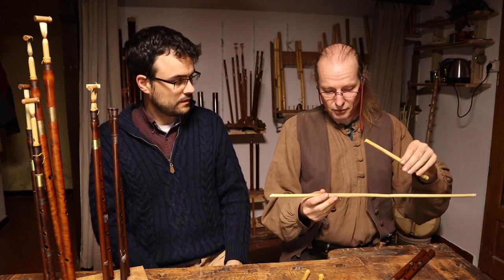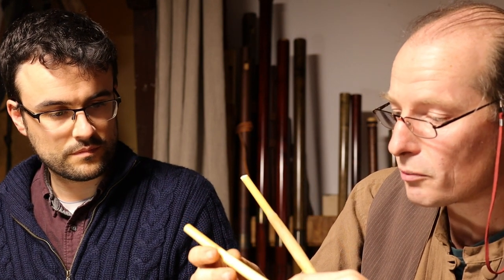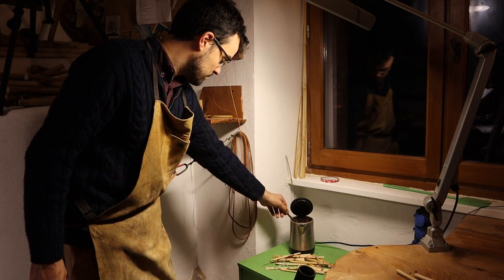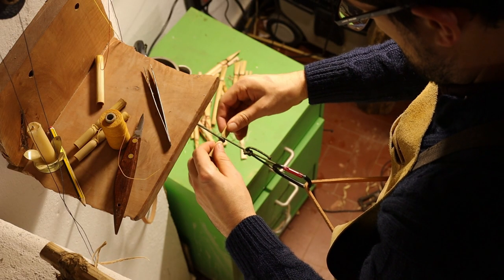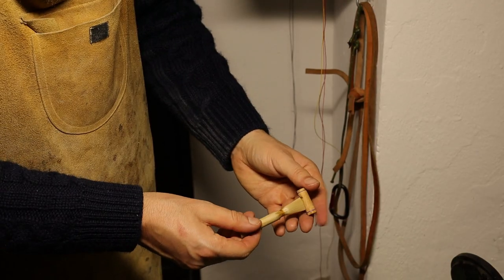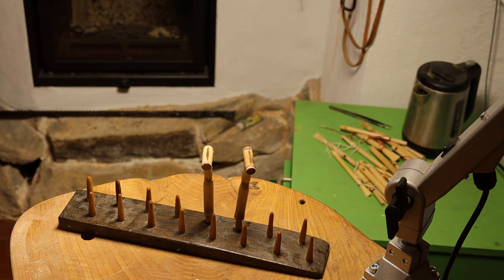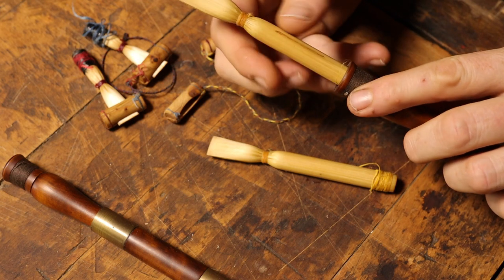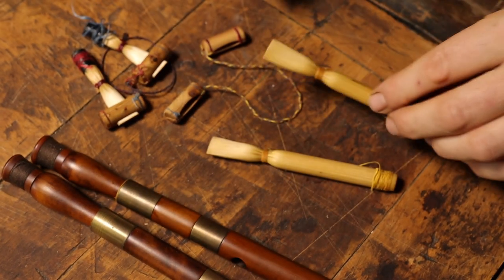Aulos Reeds 1/4 Ancient Greek Double Pipes Aulos Tutorials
This first video is an introductory guide to aulos reeds, exploring how they are made and, the terminology used to describe them.
We created this channel as a source of information and inspiration about the aulos. The ancient double pipes, found in early Mesopotamia, in Ancient Egypt and in Greek and Roman antiquity.
This channel presents our research on the instruments, through music videos as well as informational and tutorial guides. For those simply interested in the subject, and players new to the instrument.